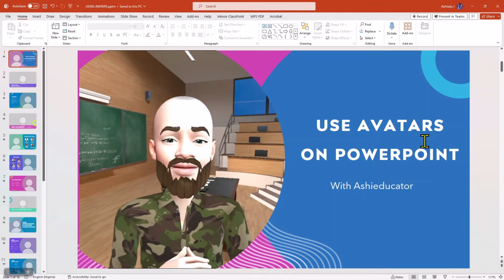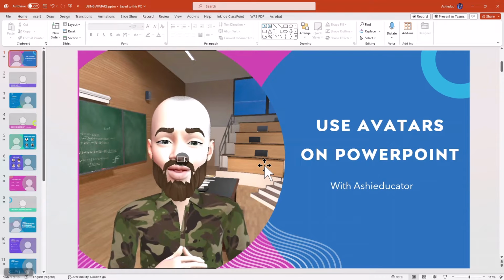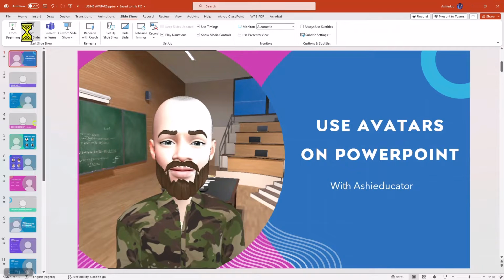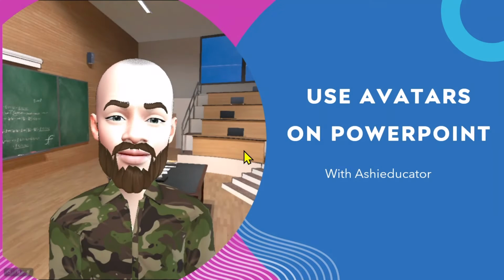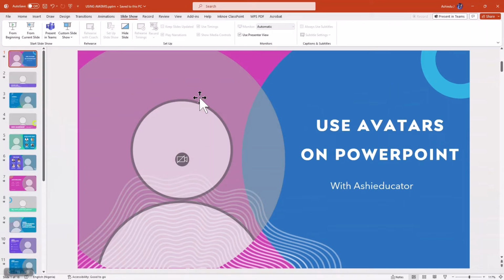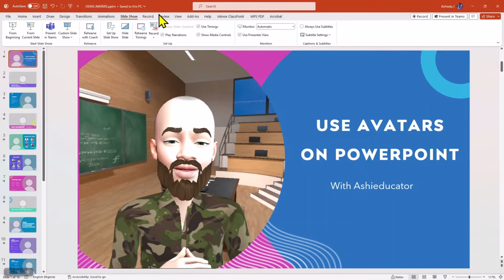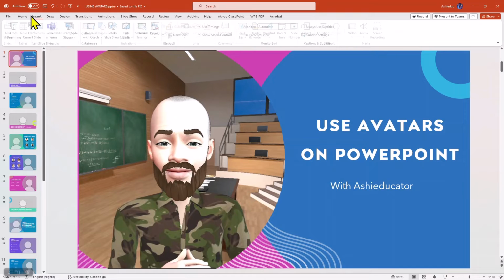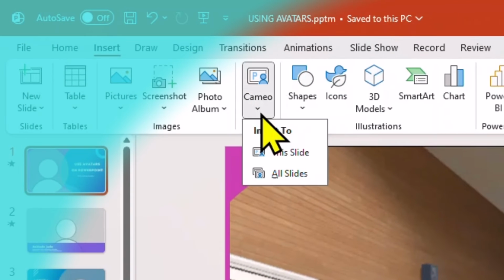Use Avatars in PowerPoint Cameo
loomAI camera filter can be used for Avatar Presentation on Powerpoint